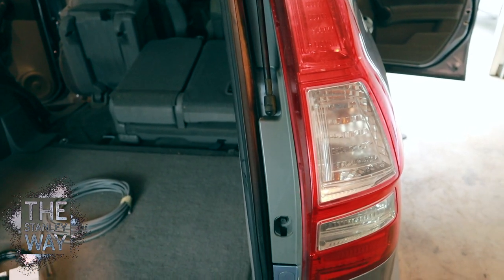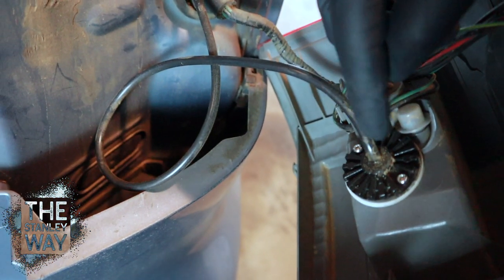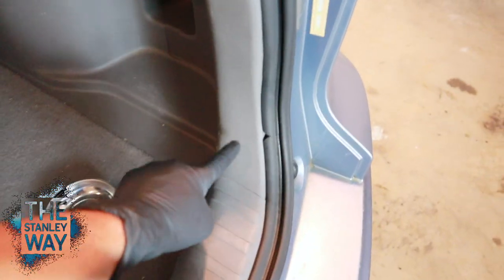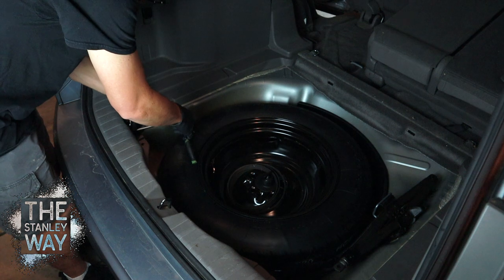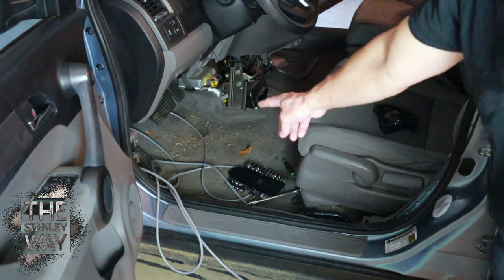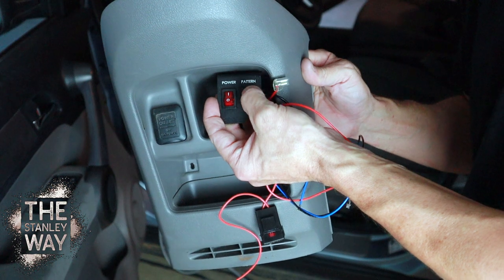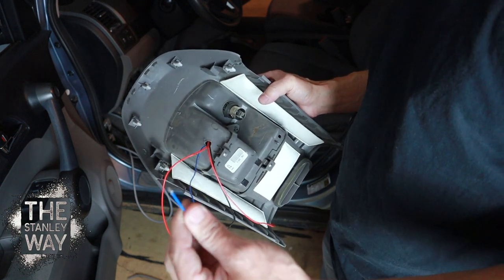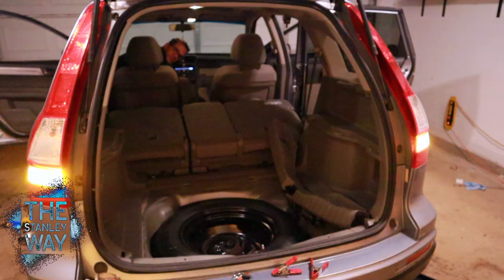**SIMPLE** Hideaway LED Strobe Kit Installation Video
In this video, Wes installs a hideaway LED strobe kit from strobesnmore.com. This allows your car to remain highly visible without using your hazard lights and gives you the ability to retain the use of your brake lights and turn signals. The hideaway kit is also completely invisible when the lights are not in use to retain the stock look of your car.

Current and future projects include converting two bedrooms and a bath into a movie theater, installing a hybrid water heater, cleaning and painting the garage floor, building a mega shed, Kiwico projects, installing a hybrid solar panel system and many auto repairs.

We will also post videos of various DIY science projects, mountain bike rides, and whatever else we like to do.